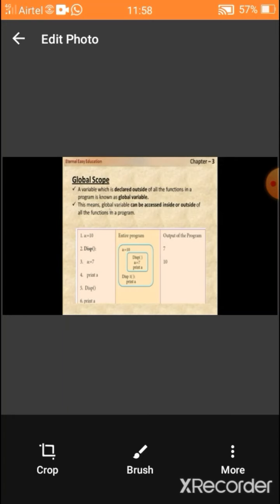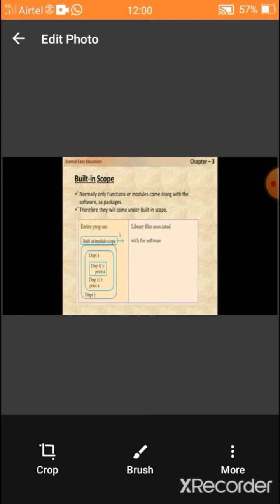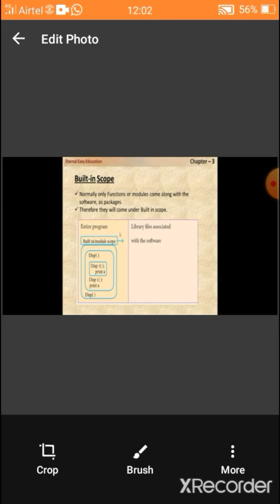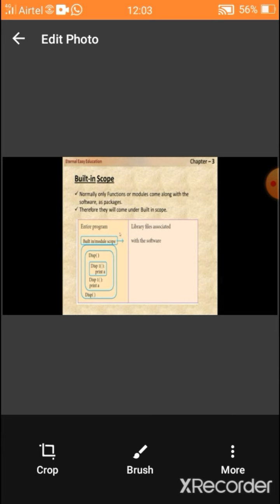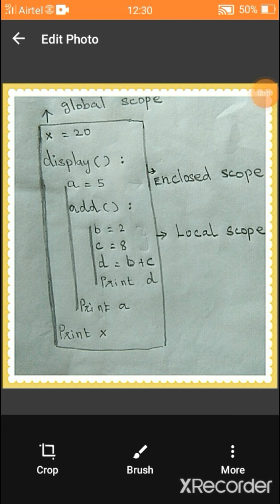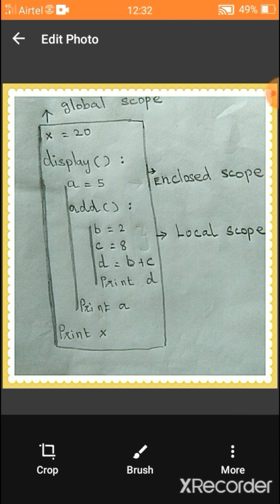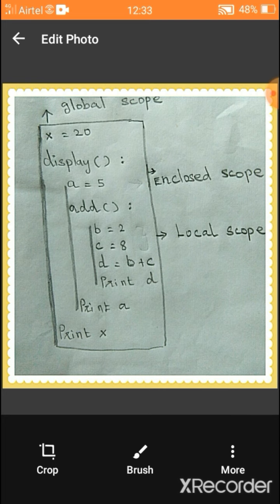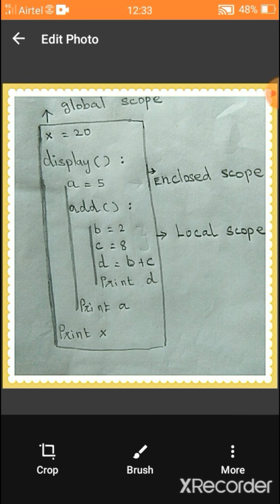built in scope